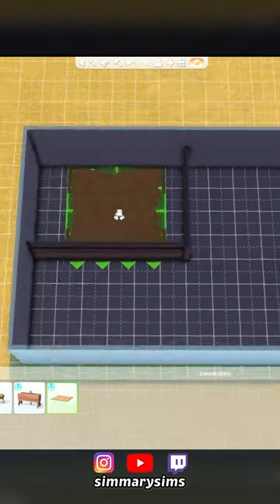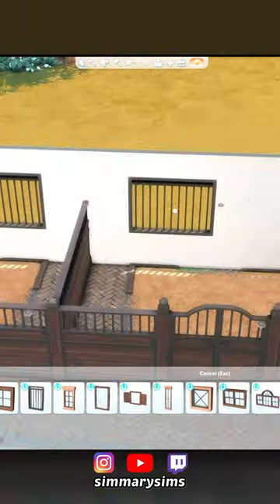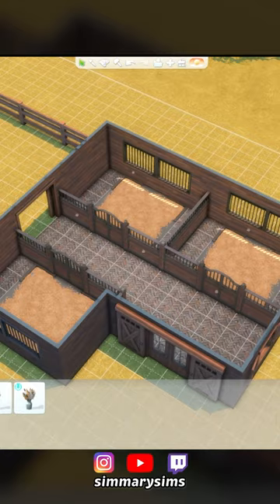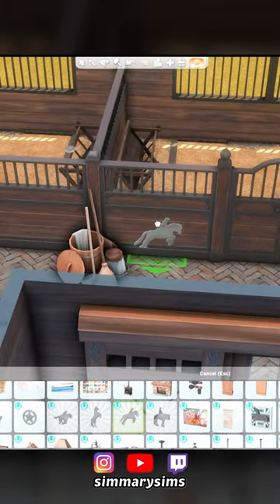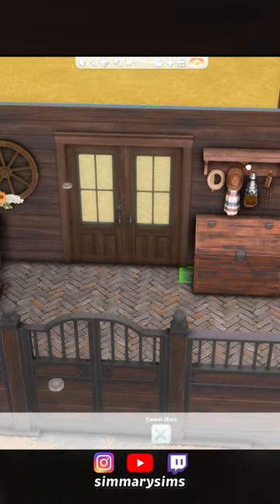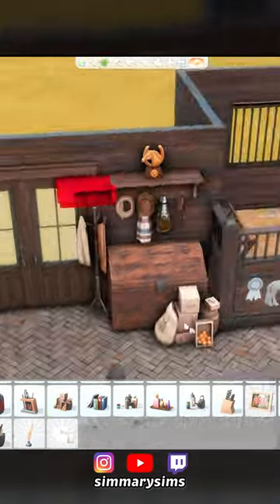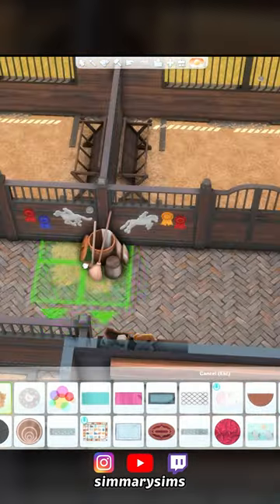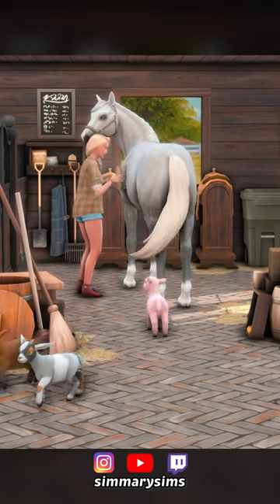horse stable 🐎 The Sims 4: Horse Ranch speed build